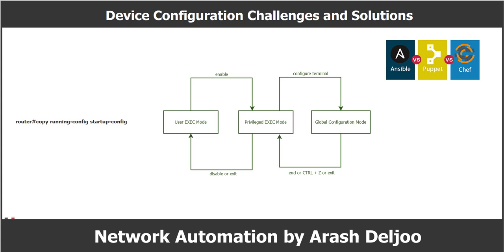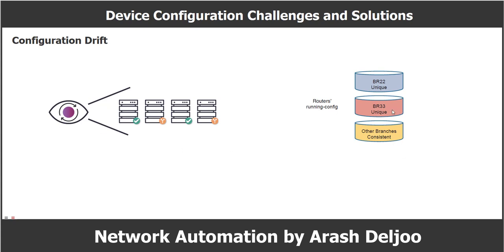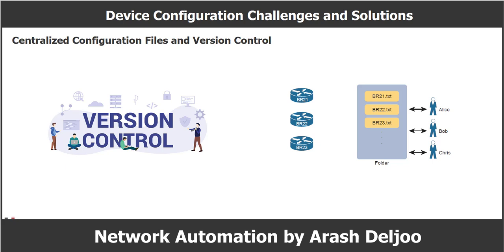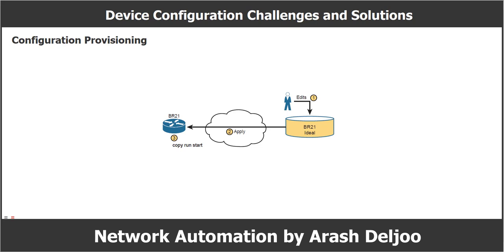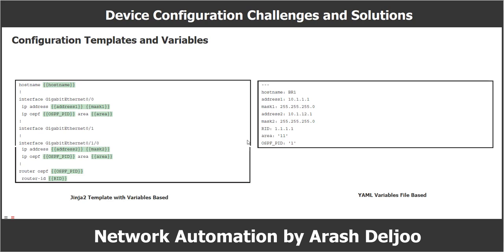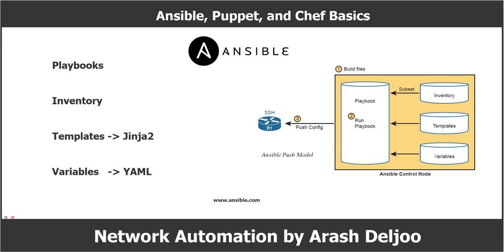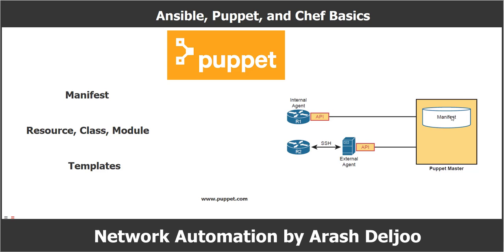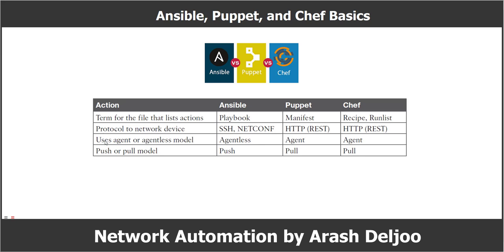Network Automation Understanding Ansible , Puppet , and Chef by ArashDeljoo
1- Introduction to Device Configuration Challenges and Solutions
2- Configuration Drift Introduction
3- Centralized Configuration Files and Version Control Introduction
4- Configuration Monitoring and Enforcement Introduction
5- Configuration Provisioning Introduction
6- Configuration Templates and Variables Introduction
7- Files That Control Configuration Automation Introduction
8- Ansible, Puppet, and Chef Basics Introduction
9- Ansible Overview
10- Puppet Overview
11- Chef Overview
12- Summary of Configuration Management Tools Introduction